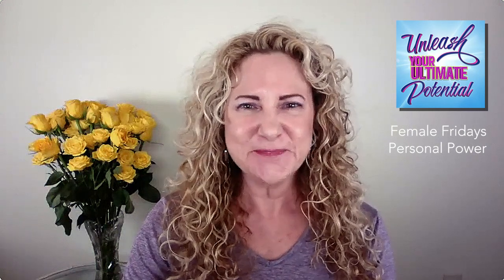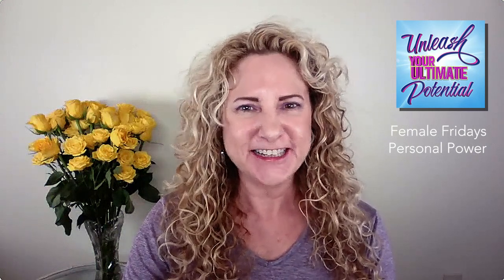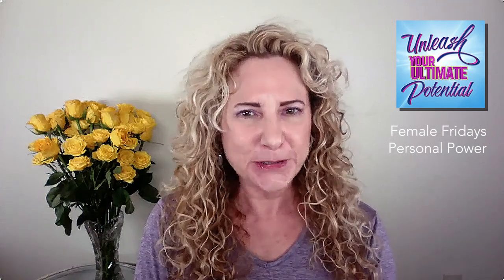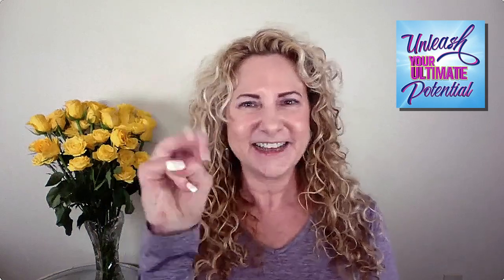FREE Women's Meditation, Female Fridays - Personal Power from Karin Fogerty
Follow along with Karin's guided meditation on the "female" grounding cord. Release energies from the week and ground your month ahead. This healing is open to EVERYONE in a female body!